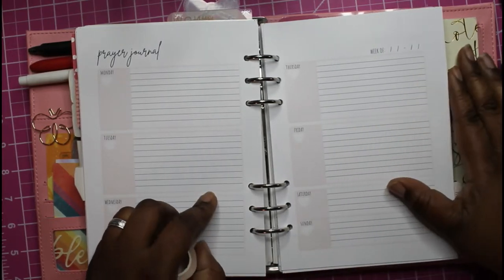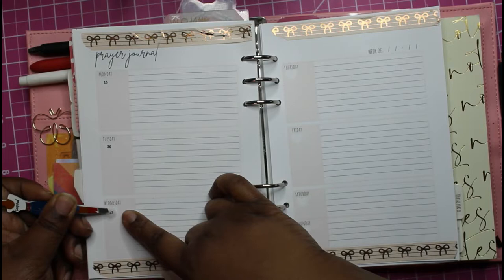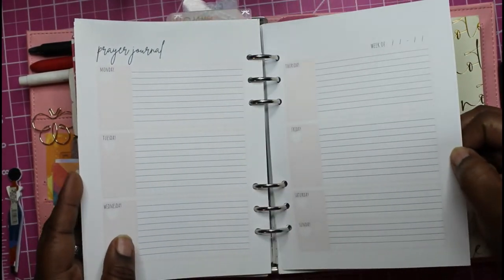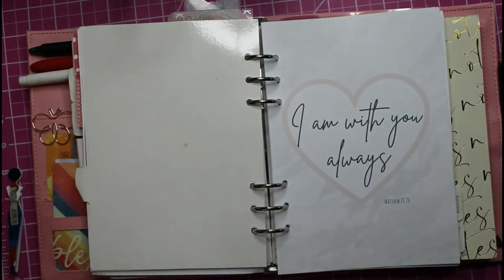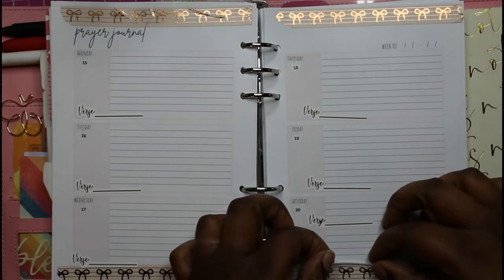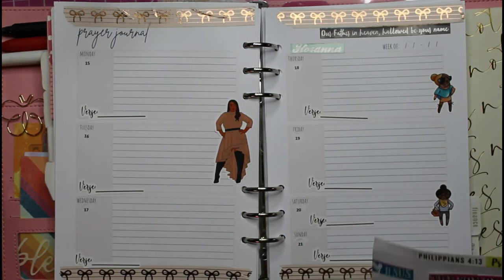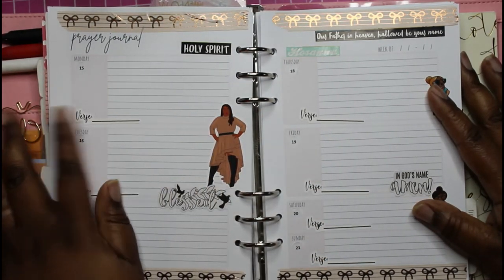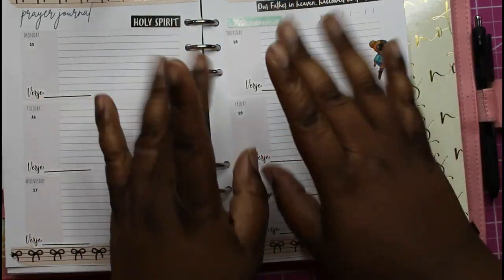FAITH PLAN WITH ME| NOV.15-21,2021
sizzix